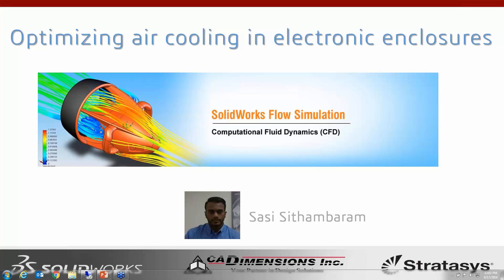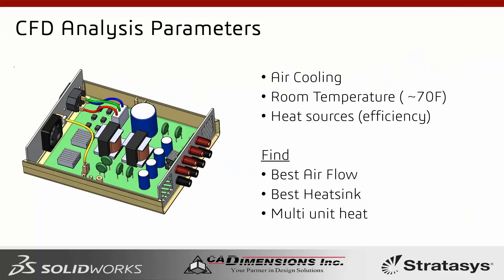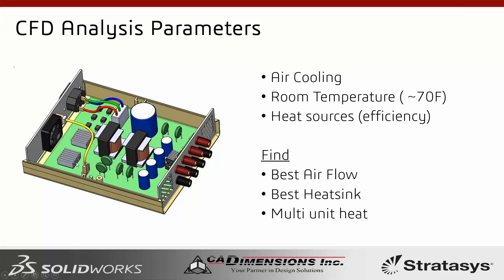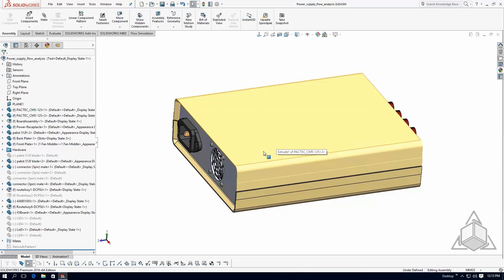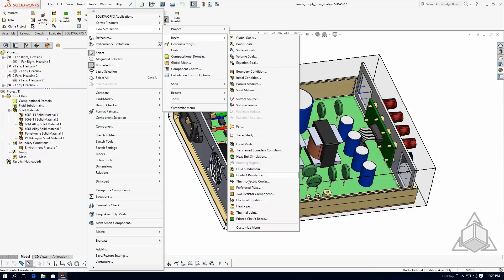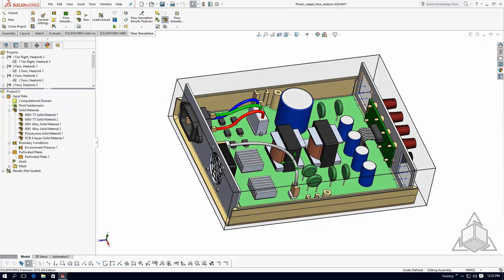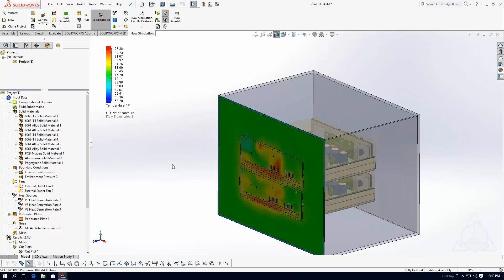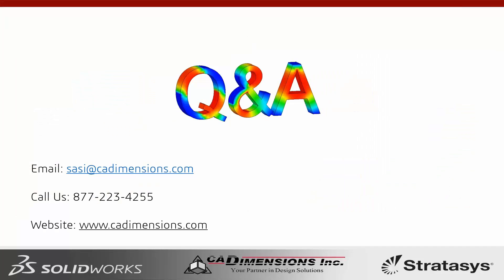Optimizing Air Cooling in Electronics Enclosures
Do your electronic enclosures because a hot box? Watch this recorded webinar to see how SOLIDWORKS Flow Simulation analysis uses advanced CFD solvers to predict heat conduction and convection from electrical components.